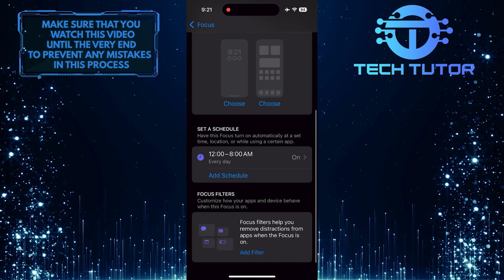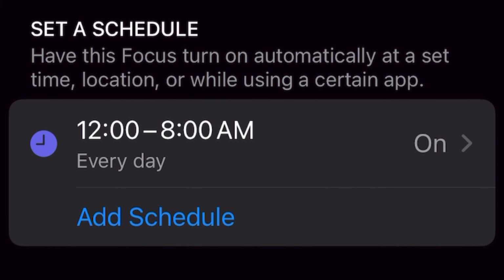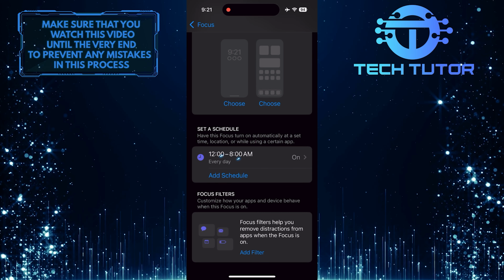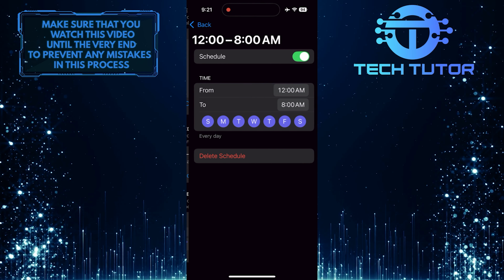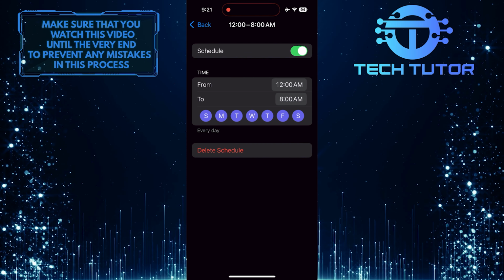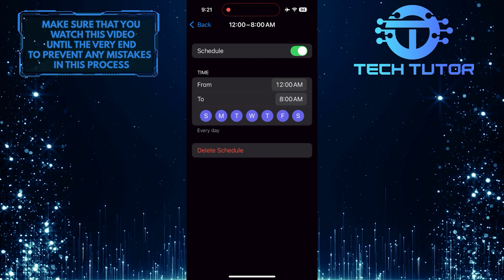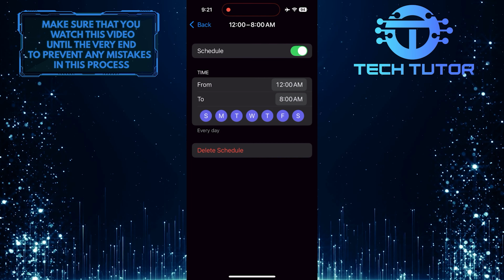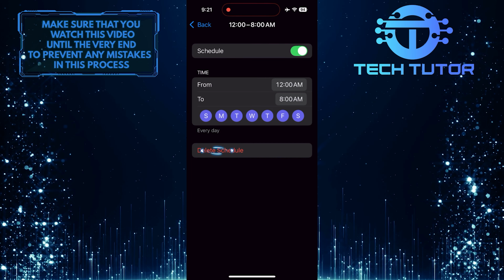How To Turn Off Automatic Do Not Disturb On iPhone iOS 18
In this short tutorial, we will show you how to turn off automatic Do Not Disturb on your iPhone running iOS 18. Do Not Disturb is a feature that silences calls, notifications, and alerts when enabled. However, sometimes the automatic scheduling of Do Not Disturb can be inconvenient if you want to receive notifications at all times. Luckily, turning off Do Not Disturb is a simple process that can be done in just a few quick and easy steps.